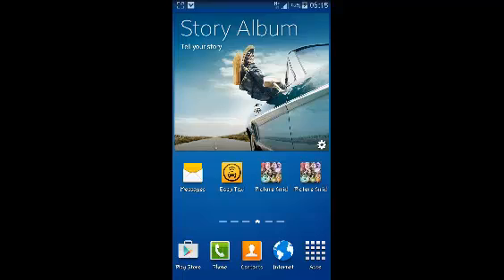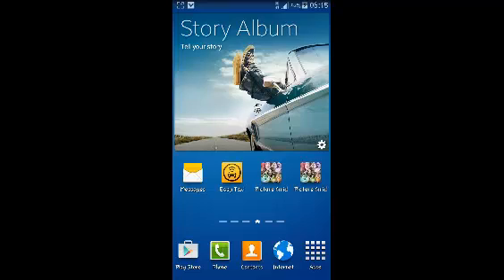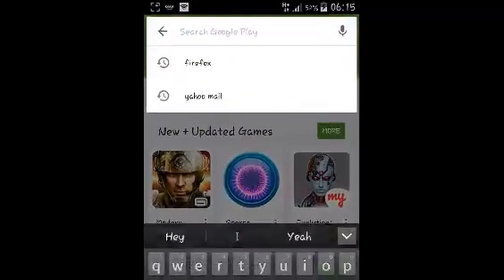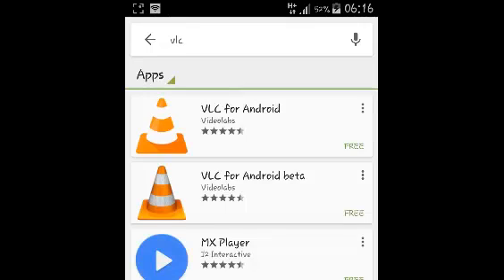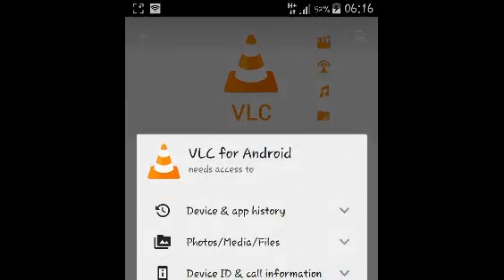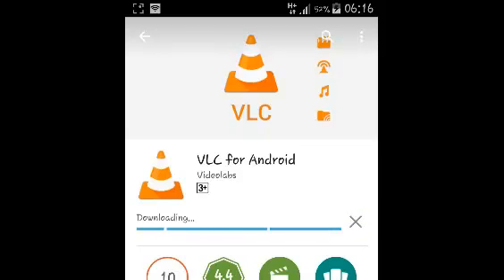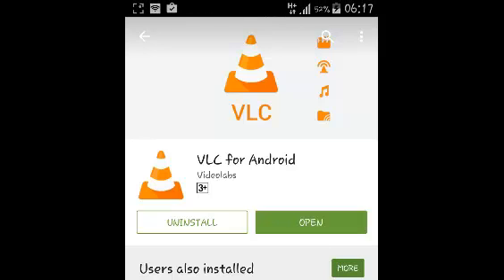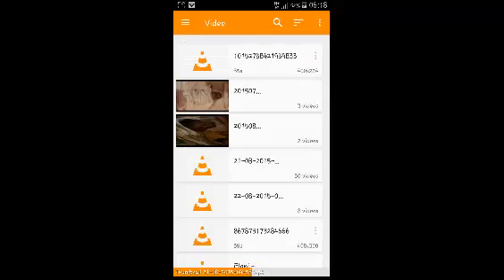How To Install VLC For Android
In this short video,  learn how to install VLC Media player on your Android device.

Go to the app store
Search VLC
Select the first result from videolan as shown in the video.
Tap on the install button and allow VLC media player to be downloaded and installed on your Android device.